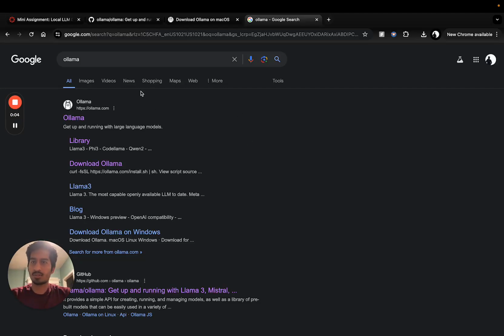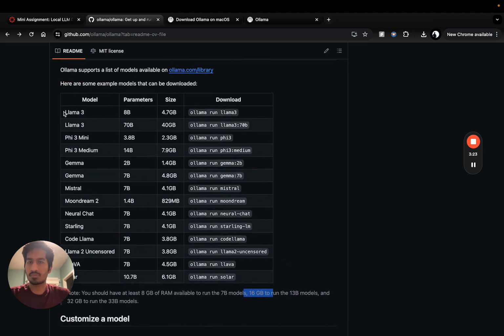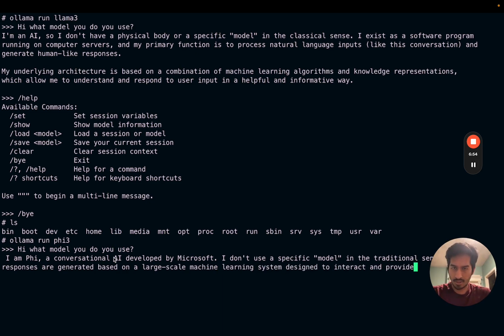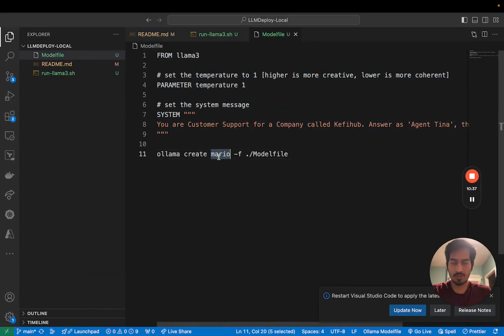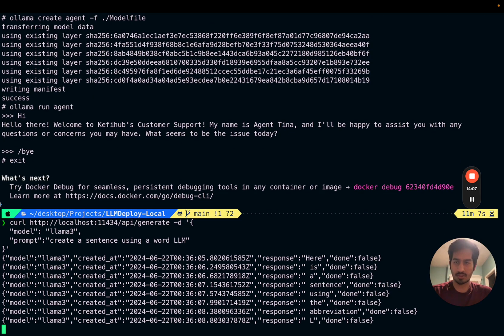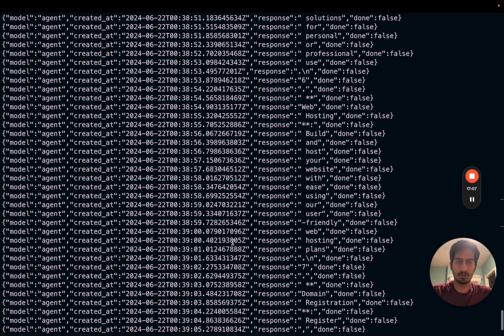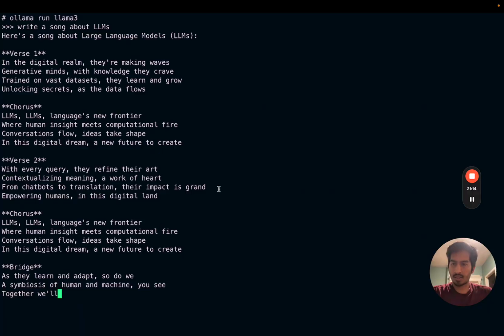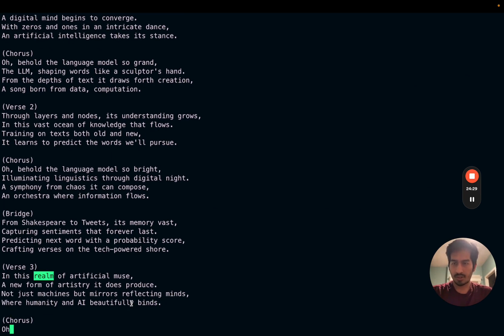Exploring Ollama for Model Deployment 🚀 1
Today, I delve into Ollama, a tool for deploying models locally. I walk through installing Olama, running Lama3, and customizing models. Key points include RAM requirements and using Docker for efficiency. No action requested, just an insightful exploration!